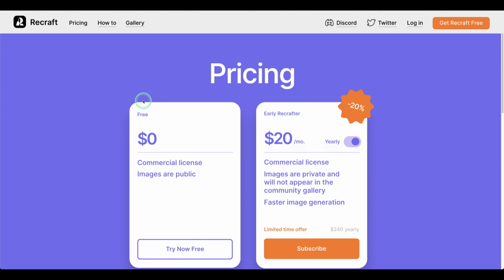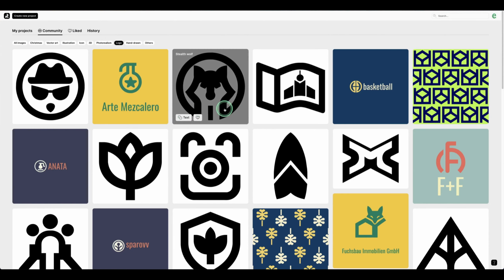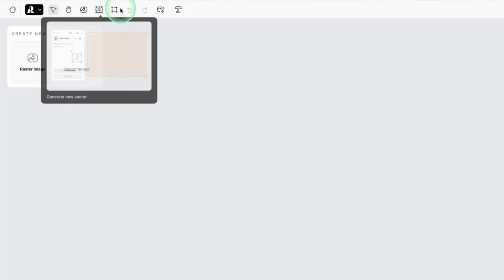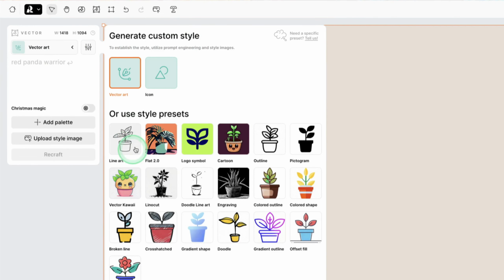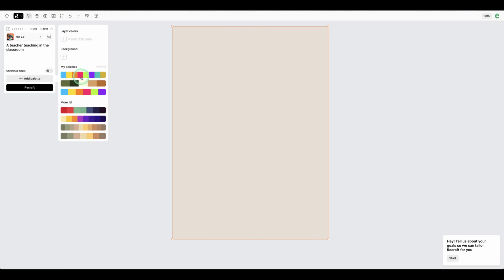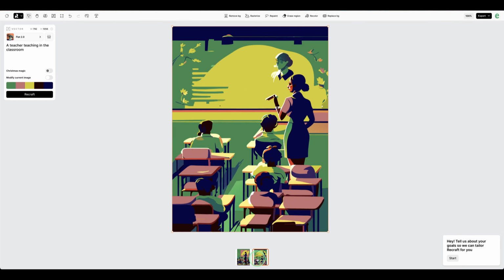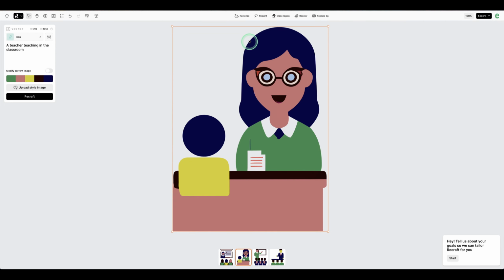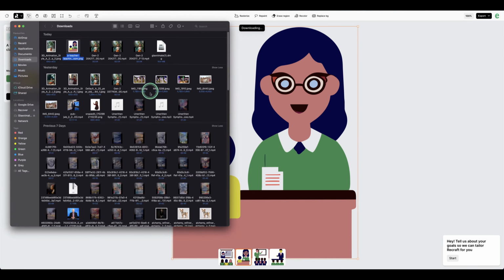RECRAFT AI: The Best Generative AI for vector art, illustrations, and 3D graphics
Introduction Video: Here now we are introducing to you one of the best AI icon, illustrator, vector software. This is free for now, and it looks promising. So jump in and check this out.